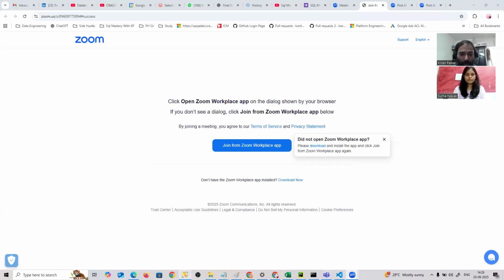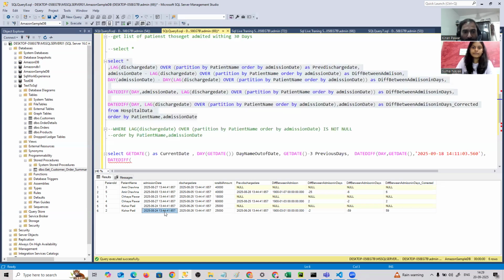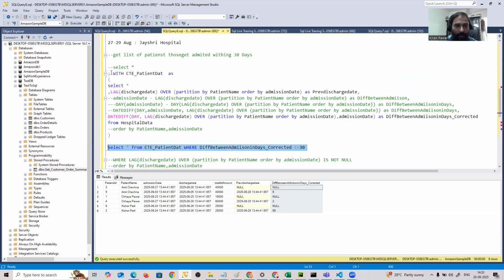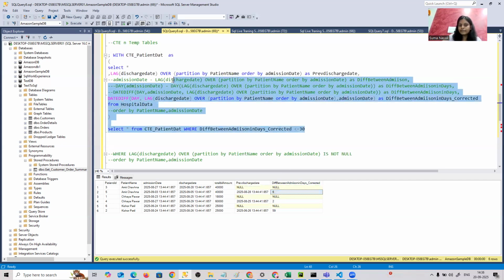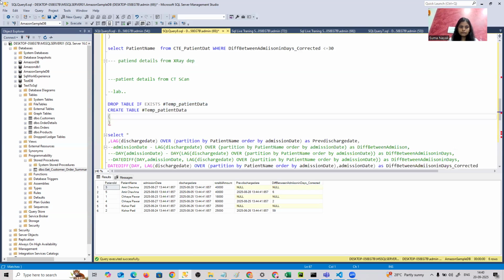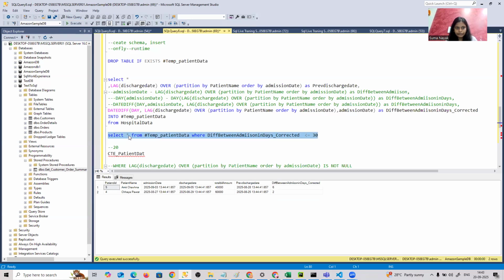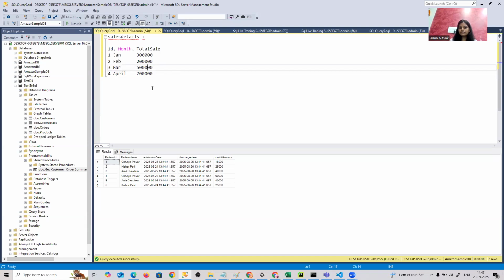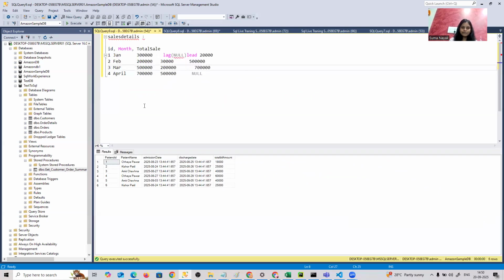Sql Live Training Session 24 : Windows Function | Lead vs Lag part 2